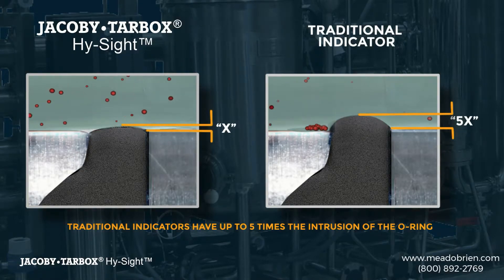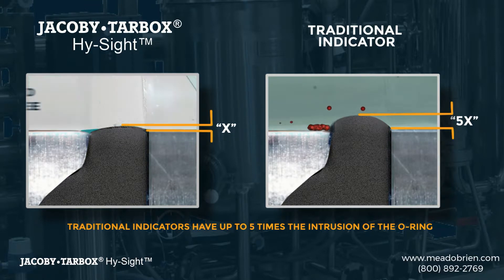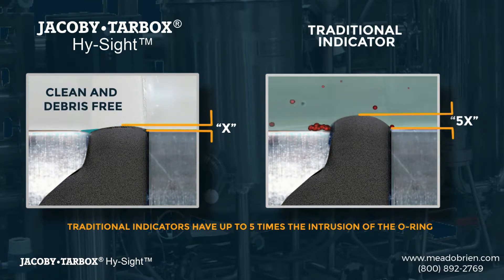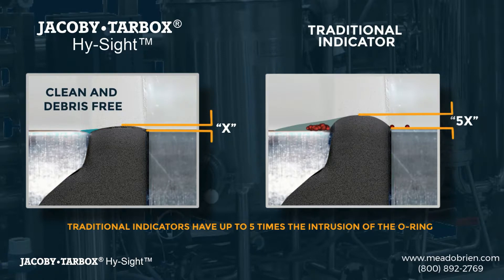Hygienic Sight Flow Indicators for Pharmaceutical, Bio-pharmaceutical, and Food Processing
Jacoby-Tarbox, a division of Clark Reliance, manufactures a complete line of tubular and bulls-eye sight flow indicators manufactured specifically for pharmaceutical, bio-pharmaceutical, food, and other processing systems demanding cleanliness and maximum hygienic conditions.

Their tubular glass design allows full 360° view of the cylinder and they achieve controlled intrusion meeting ASME-BPE’s strictest requirements by employing:

*ASME BPE dimensions and Design Principles
*Precision-Bore borosilicate glass
*Tightly tolerance EHEDG inspired O-ring capture

Watch the video below for a more detailed understanding.